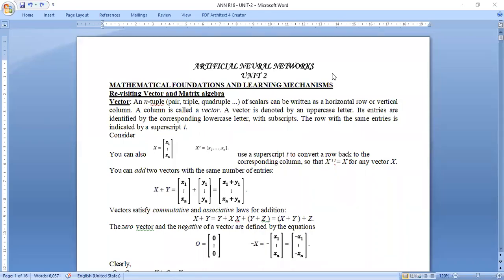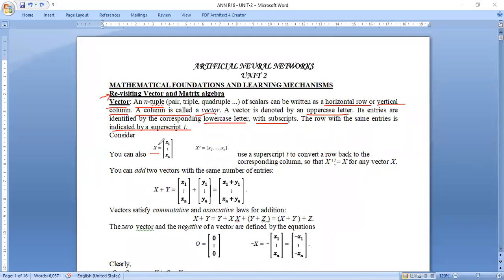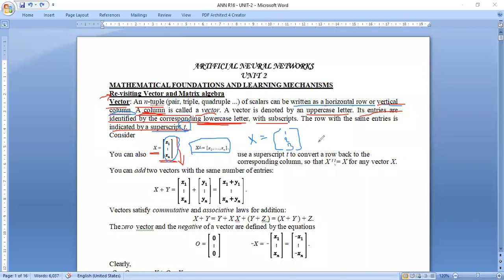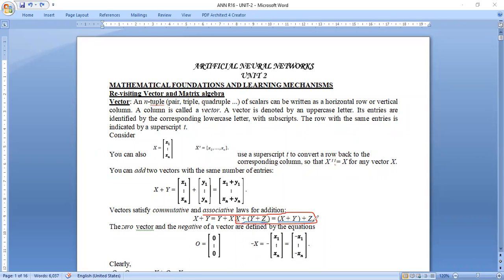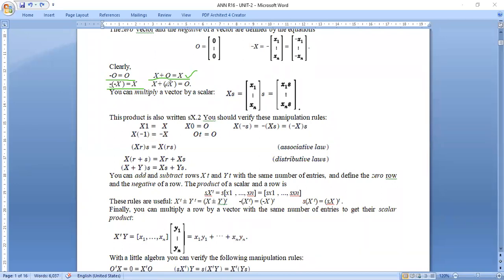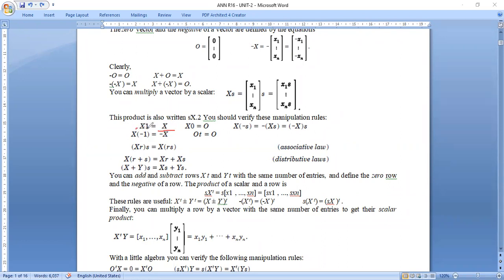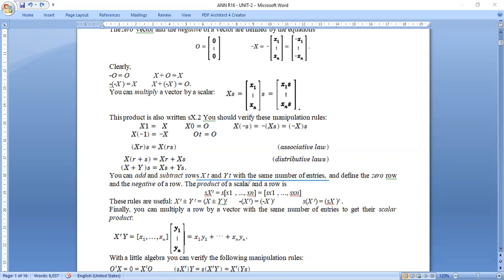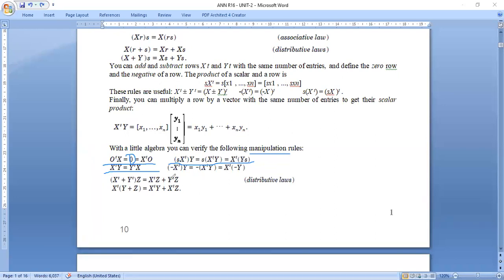JNTUK R16 IV CSE Sem 2 ANN Unit 2 Re Visiting Vector and Matrix Algebra Part 1 LECT 6